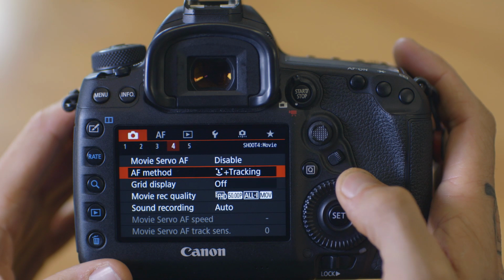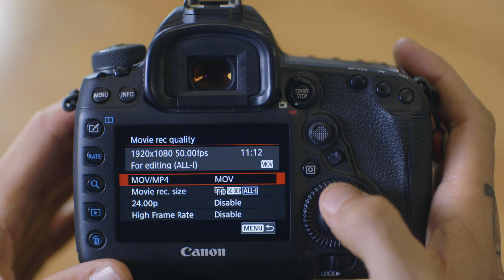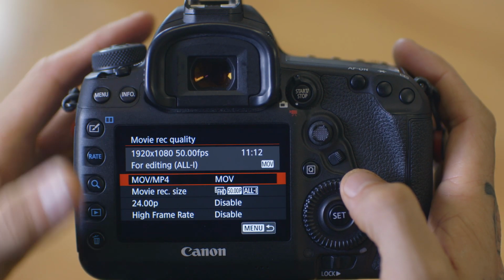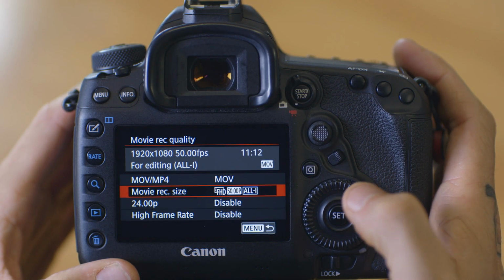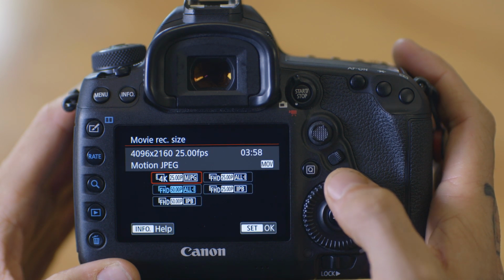An Introduction to Shooting 4K Video | Videography Tips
Learn how to shoot video in 4K with this step-by-step guide

0:18 - Setting your Canon Camera up to film in 4K
0:59 - Choosing the type of movie recording size (incl. frames per second)
1:52 - The best times to record in 4K
2:18 - When you don't need to record in 4K